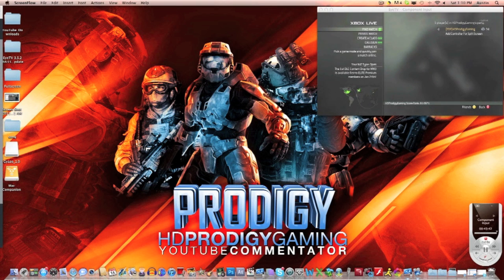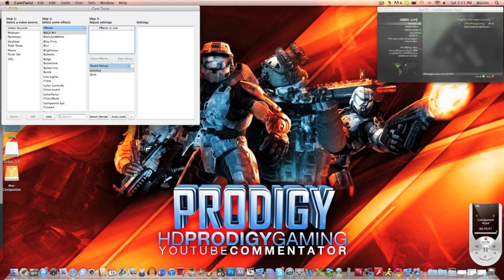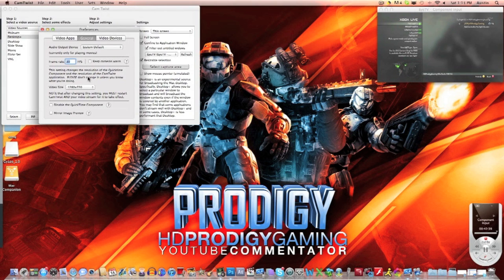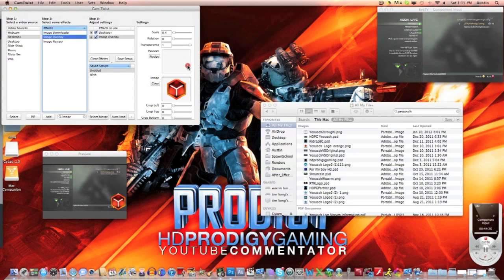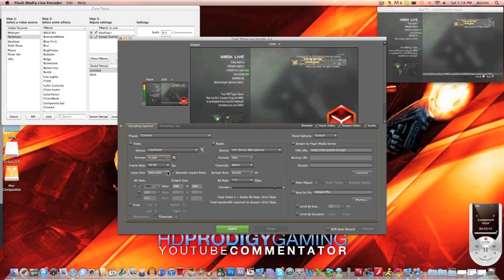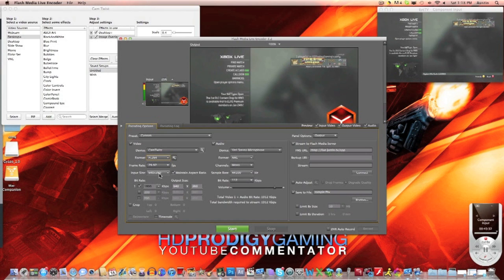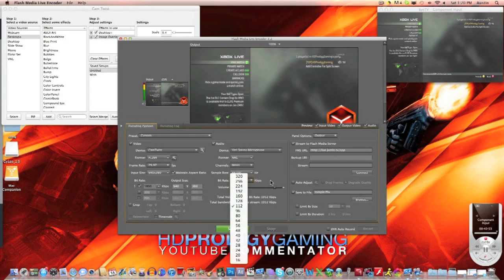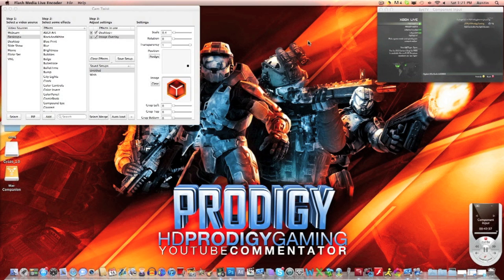How to Livestreaming to Twitch.tv (Mac)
The links below are quick links that i used. If you find updated versions you can use them as well.

Those settings are for an 8 gb iMac

ATTENTION:
You must open the programs in this order: EyeTV, Camtwist, then Flash Media Encoder.

Also you can tweet questions @HDProdigyGaming